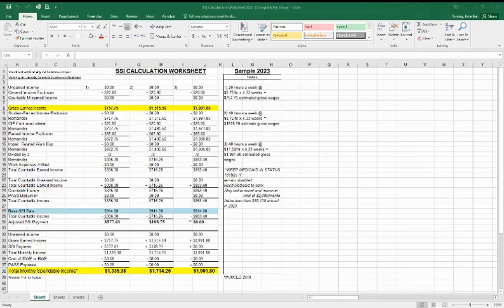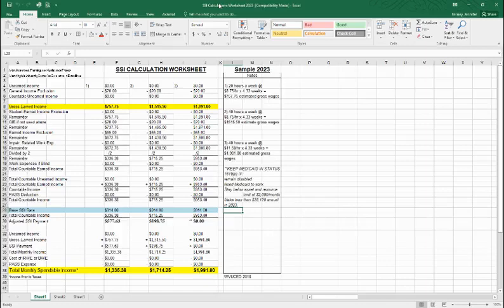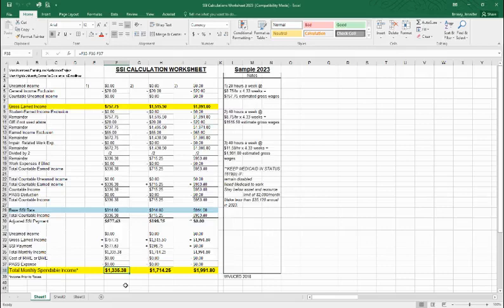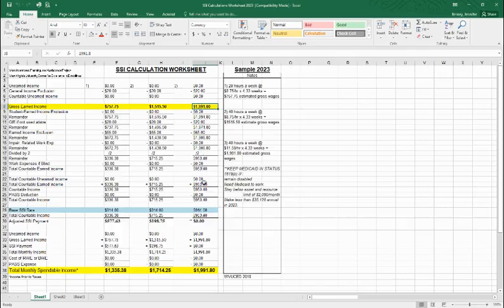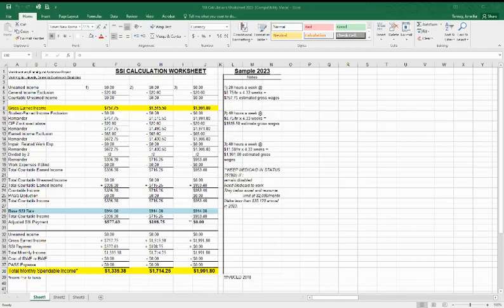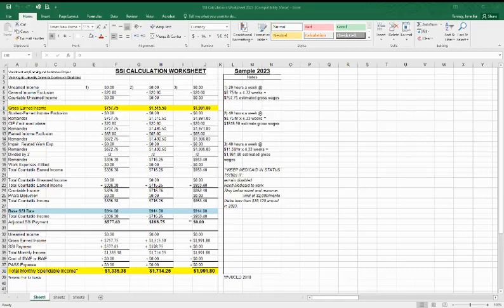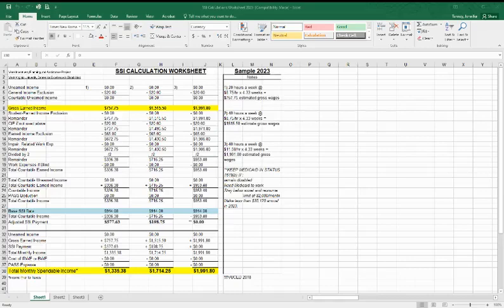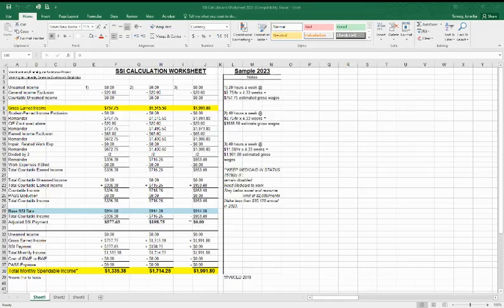Spotlights on Employment 2023 - Calculus with CWIC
Work Incentive Planning and Assistance (WIPA) Program Manager Jennifer Tenney speaks about setting up financial spreadsheets with the Community Work Incentive Coordinator (CWIC) and answers questions from previous videos as part of the WVU CED's Spotlight on Employment series for National Disability Employment Awareness Month (NDEAM) 2023.